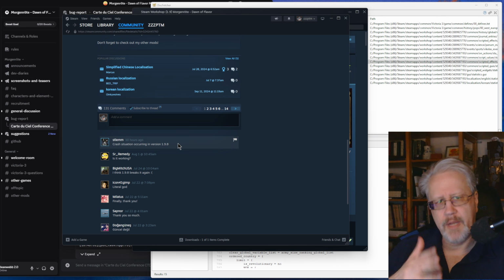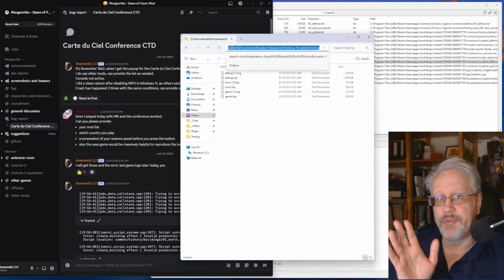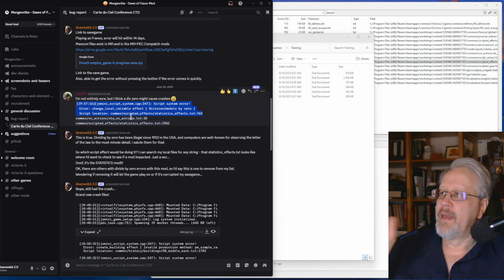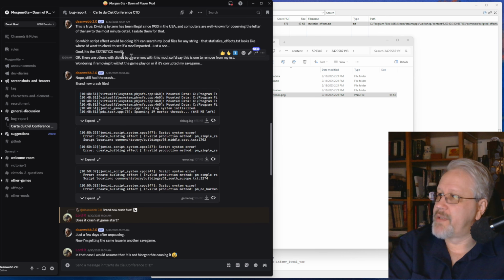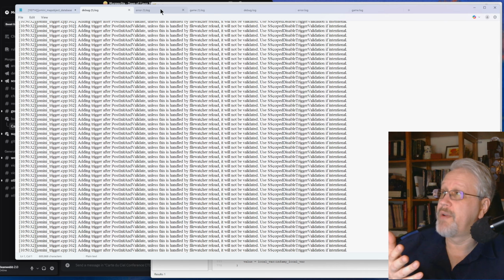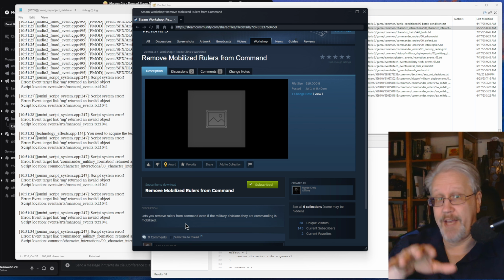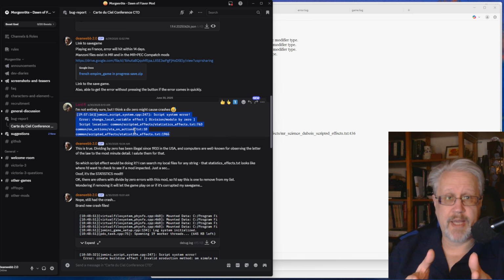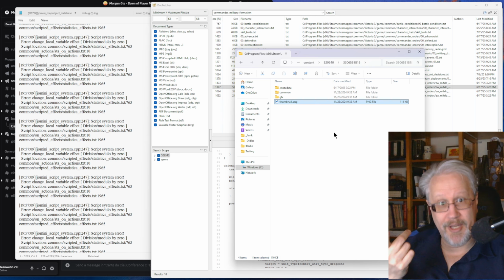Victoria 3 - Debugging Mod Issues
No matter what version of Victoria 3 has hit the streets, there will always be a need for knowing what mod may have caused a crash to desktop (CTD). Hopefully, this video can get you to where you feel comfortable looking through the crash files so that you'll better pinpoint which mods you're using are causing issues. With that information, you can contact the mod author to help them craft a better version that delivers the effect you wanted to see in the first place!

My mod list is in my Discord server. If it was easier to do a Steam collection, I would have done one. :-)